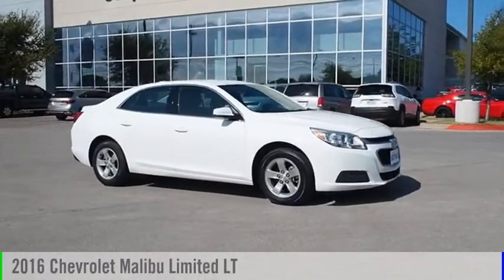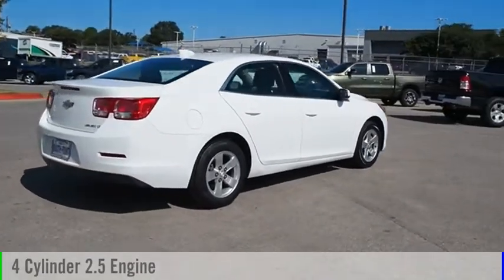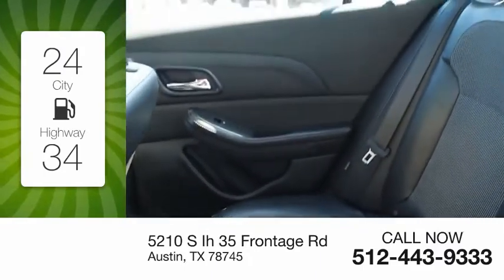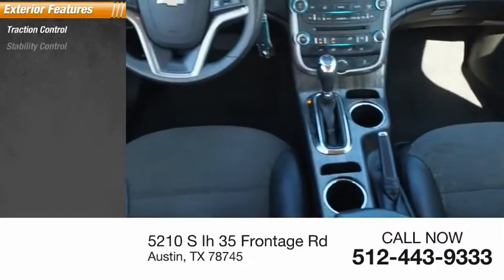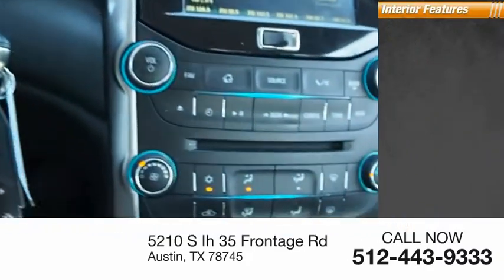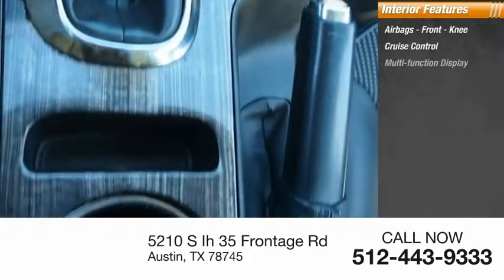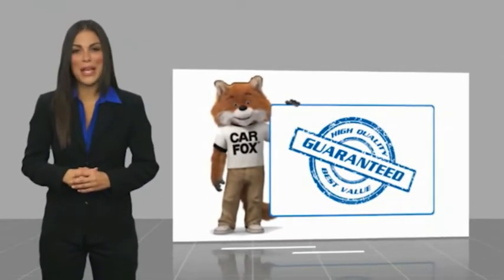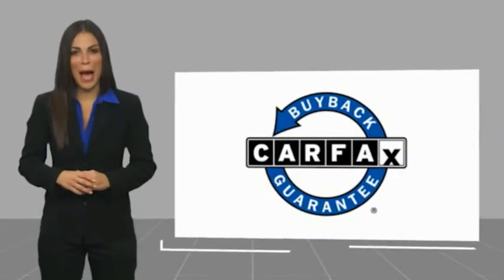2016 Chevrolet Malibu Limited Austin TX 121689U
2016 Chevrolet Malibu Limited LT

5210 S Ih 35 Frontage Rd